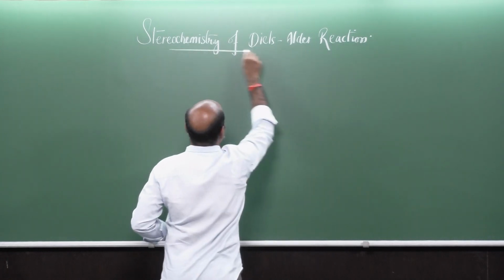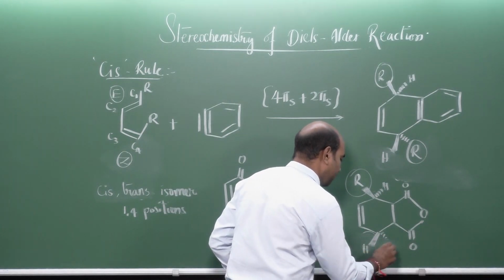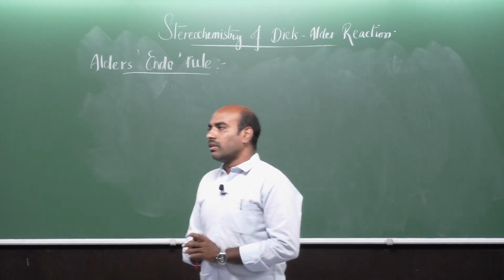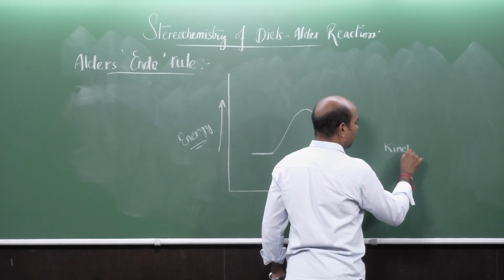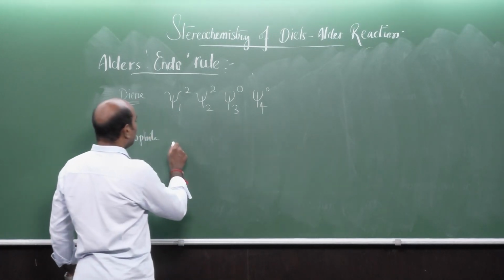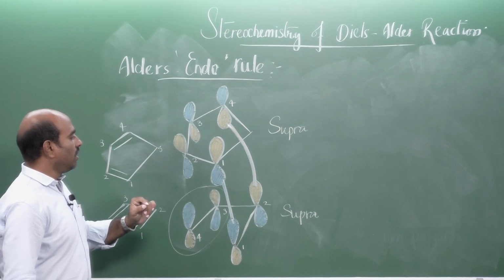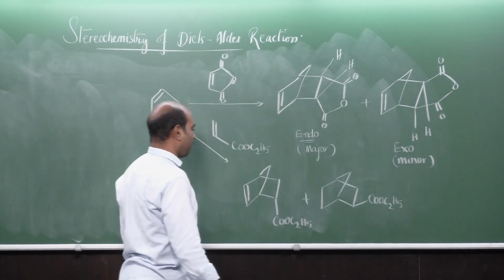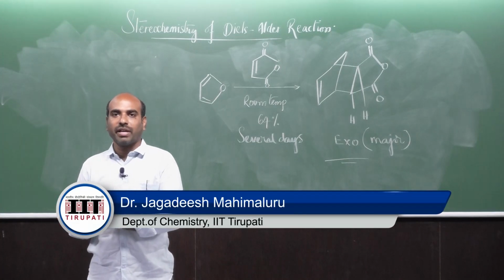Stereochemistry of Diels-Alder Reaction